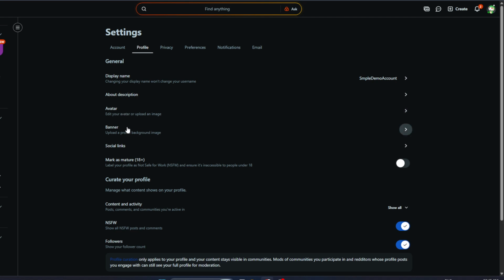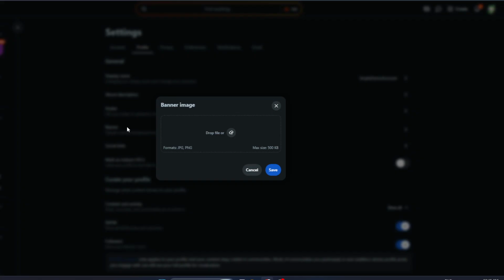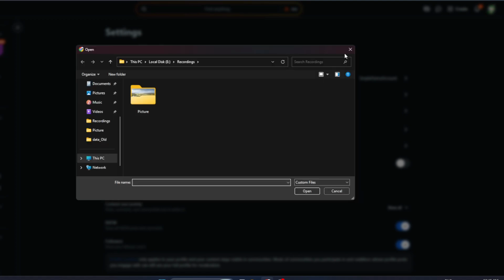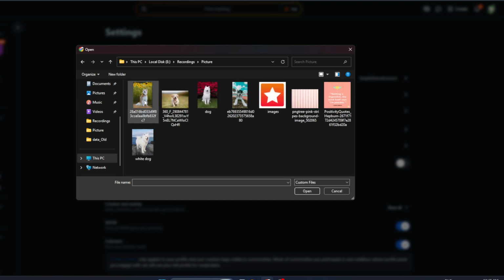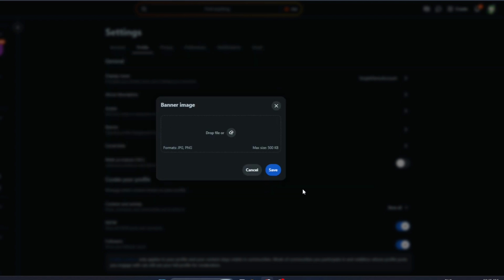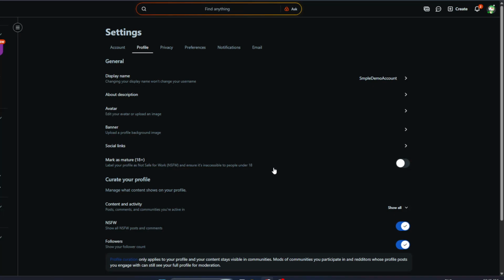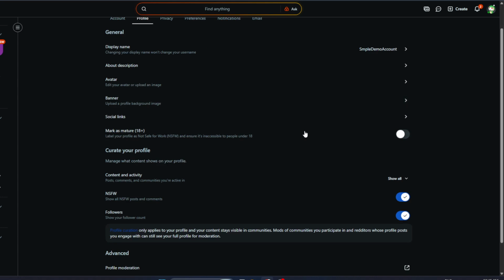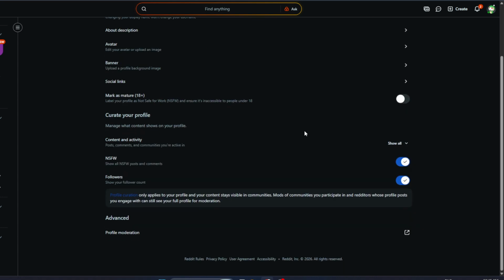How to Upload a Profile Background Image in Reddit | Quick Tutorial 2026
In today’s video, I show you how to upload a profile background image on Reddit and customize your profile to make it more personal and visually appealing.